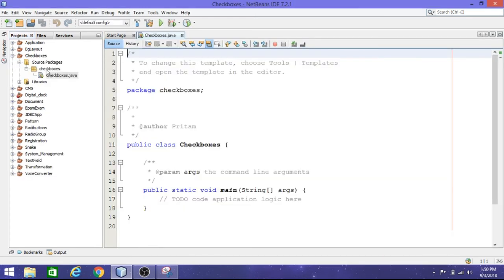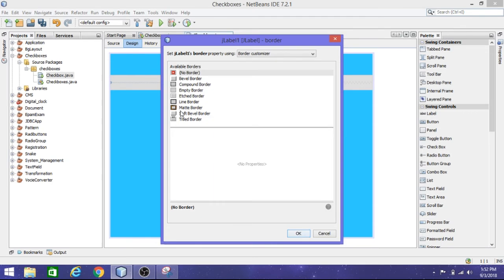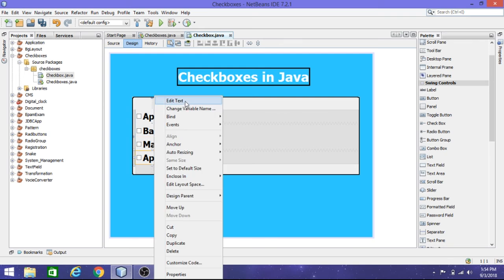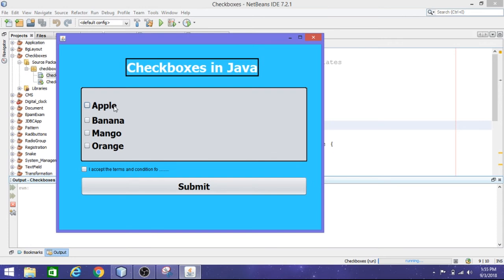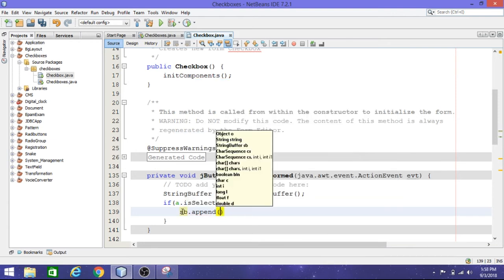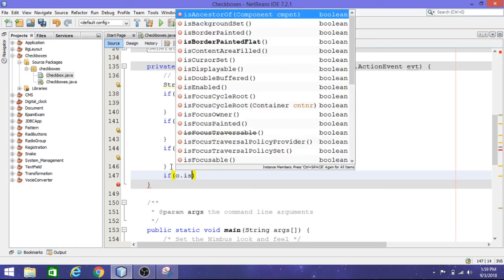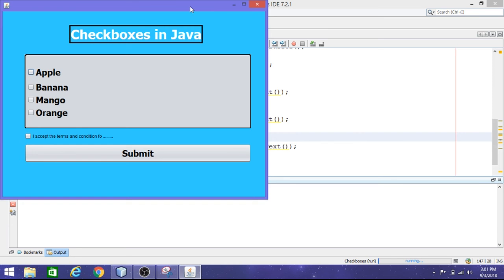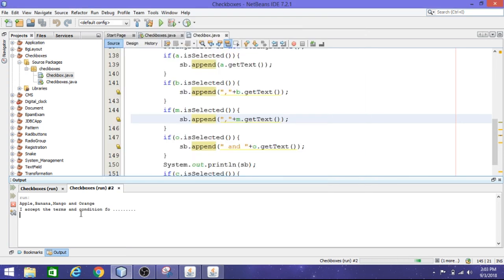How To work with CheckBoxe In Java Netbeans(User Inteface)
1.GUYS EARN MONEY EVERYDAY UPTO Rs 1000 through Online link given below
2.IF YOU GUYS WANNA EARN MONEY THROUGH ONLINE SEARCH ENGINE then register on given link
and for more see previous videos